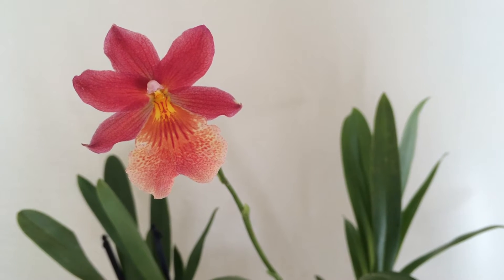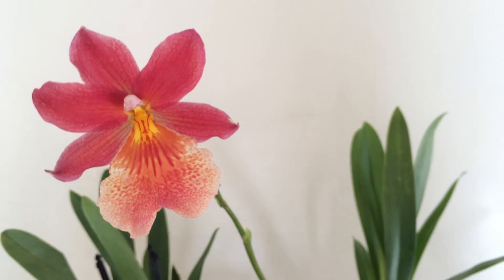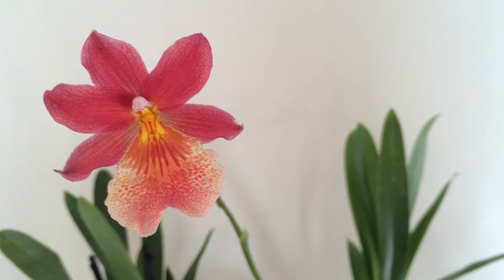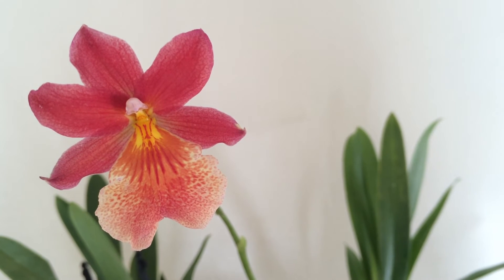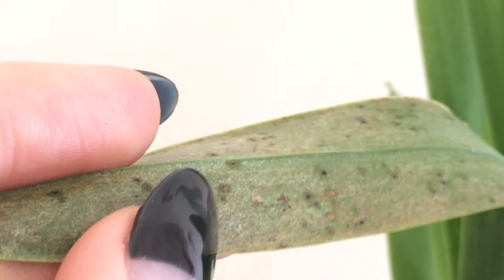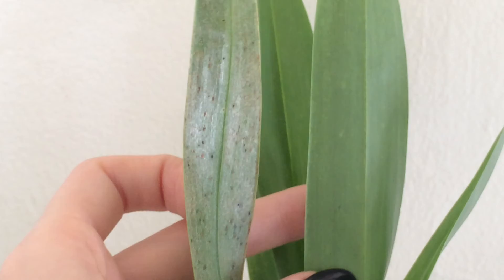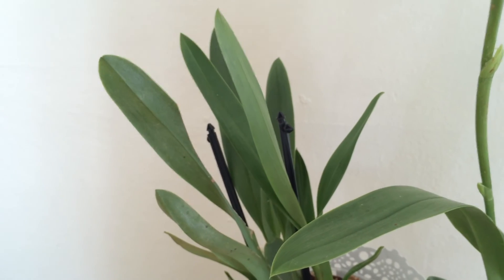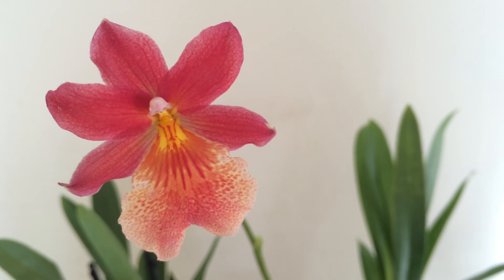Scale insect vs Edema (blistering) in Orchids - common in Nelly Isler orchid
I have known this problem to exist on all 3 of my nelly isler orchids, and another girl had the same issue on her plant in a forum.

Please be kind to your plants, and consider this is maybe the cause of your plant's spotting if it seems like the "scale" is being "stubborn" :)